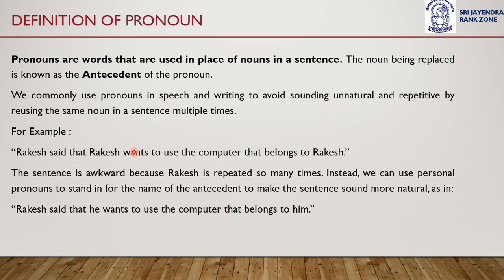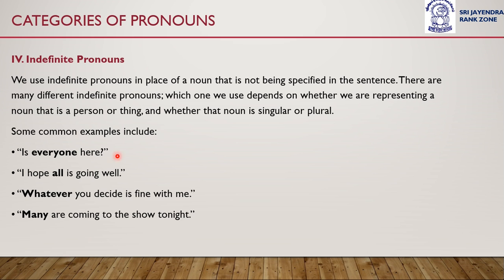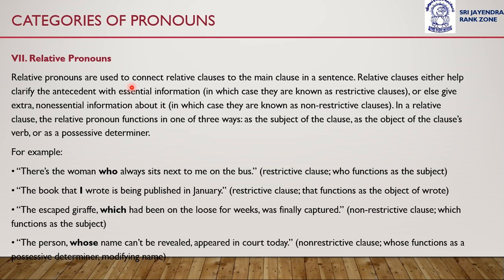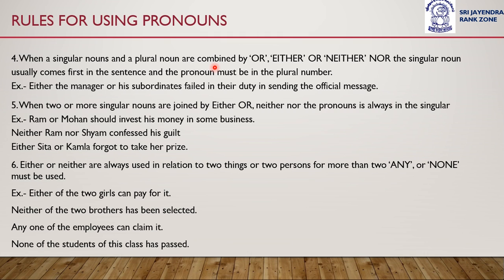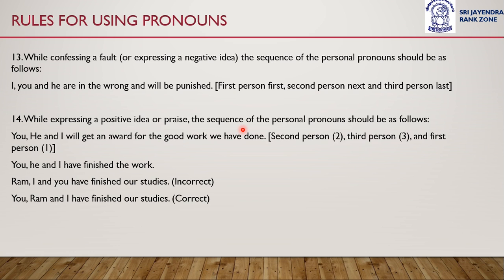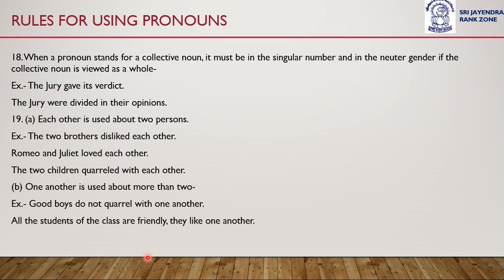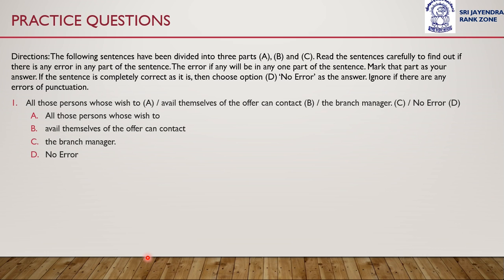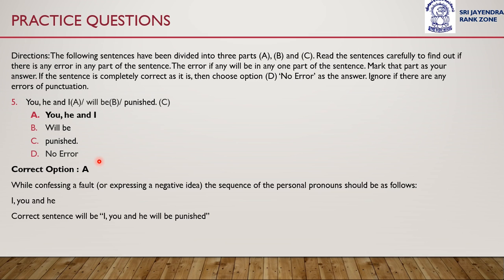CA/CLAT CLASSES | PART OF SPEECH | PRONOUNS